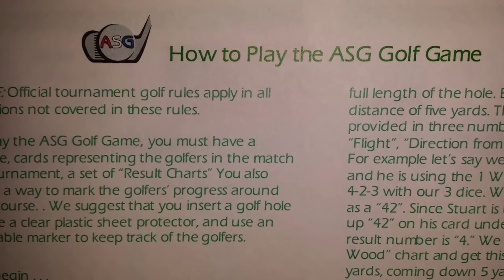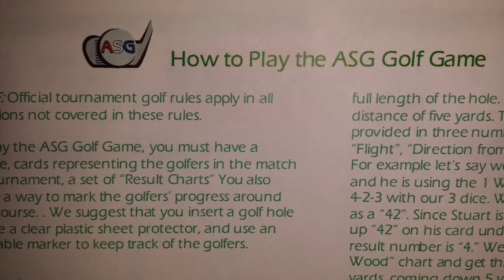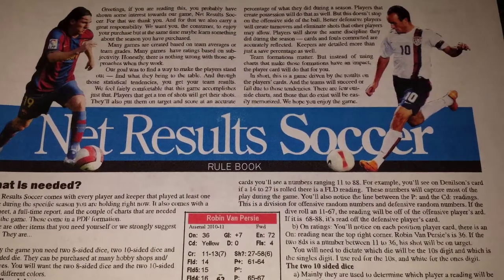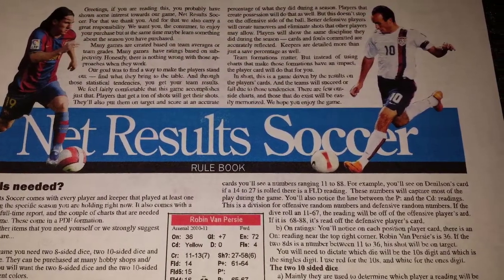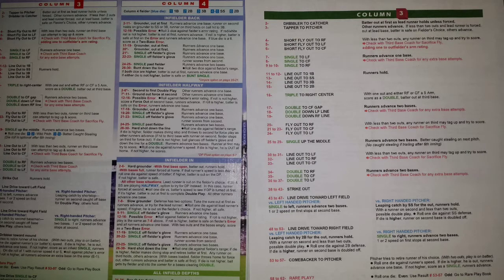Sports Board Game News Week of October 14, 2013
This week has hockey action from PLAAY.com and Inside Sports; a historic new golf course available from ASG Golf; and an upcoming set for Basketball Bones from PT Games.  All this and more.

This week's question; would you like to see an in-depth play through video of one of the games I've previously reviewed?

Oak Hill Golf Course for ASG Golf PC version

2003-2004 English Premiere League Season for Net Results Soccer

Memorable Matchups set for Replay Baseball from Replay Sports

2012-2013 Pro Season for Inside the Crease Hockey from Inside Sports

1970's Champions and Runners Up set for Basketball Bones announcement from PT Games